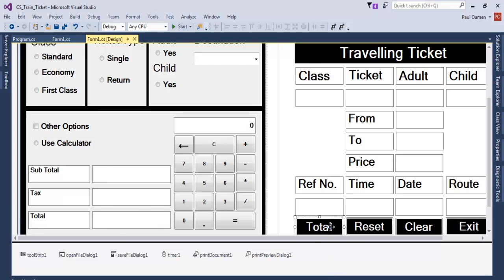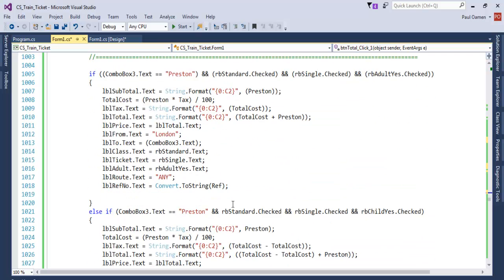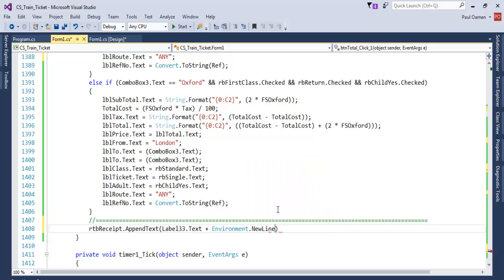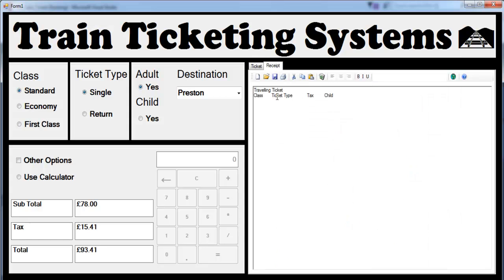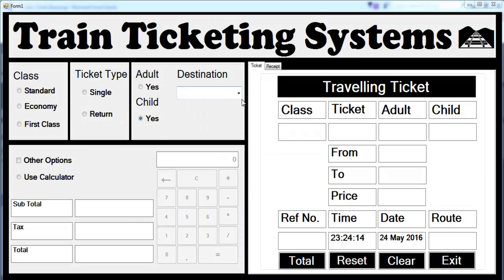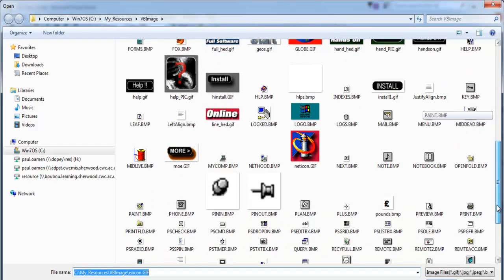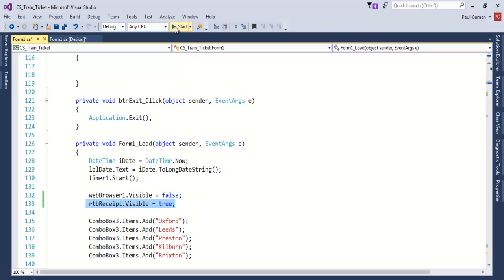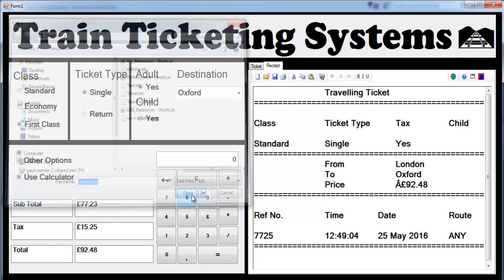How to Create Train Ticketing Systems in C# - Tutorial 4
How to Create Train Ticketing Systems in C# using IF Statement,, setting local and global variables, with embedded Web Browser, ToolSTrip, Print Document object, ComboBox, Labels, Group Box, and Buttons

Channel Members can Download the Train Ticketing Systems in C# source code, and modify it for their own personal use. Plus one other source code per month. Total - 2 Source codes Per Month, only: